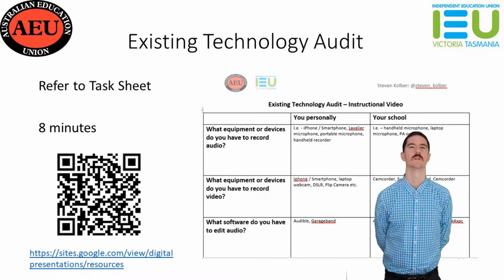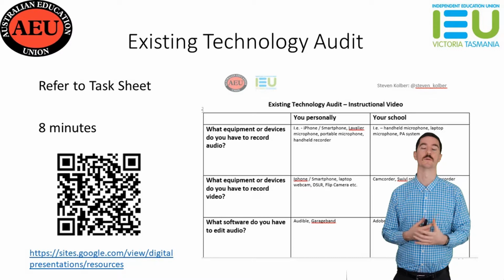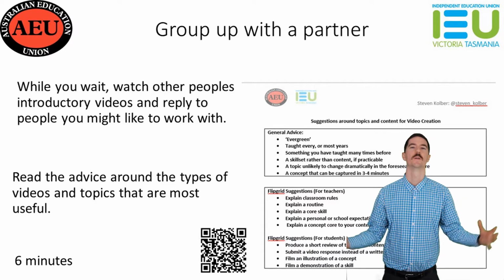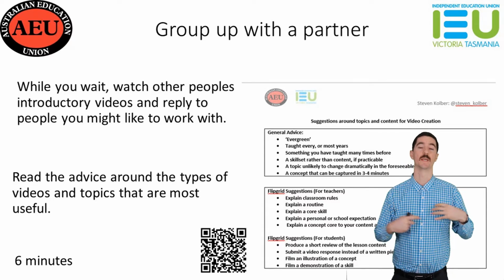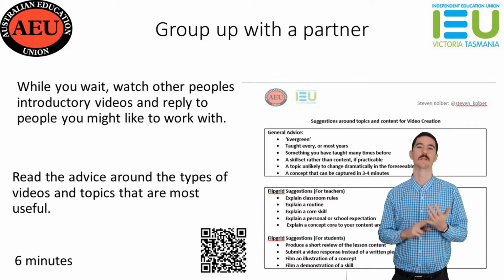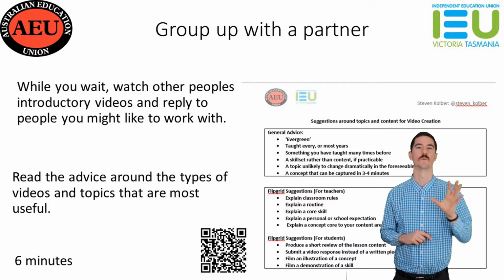Instructional Video: This is IT Conference: AEU/IEU (Session 1)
This is IT Conference for the AEU and IEU